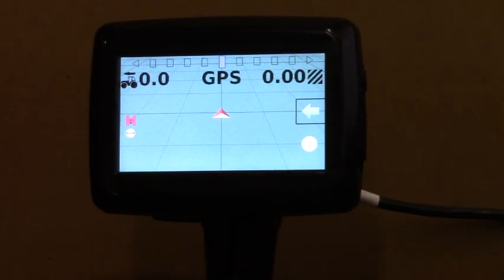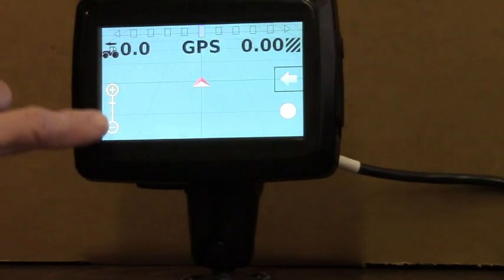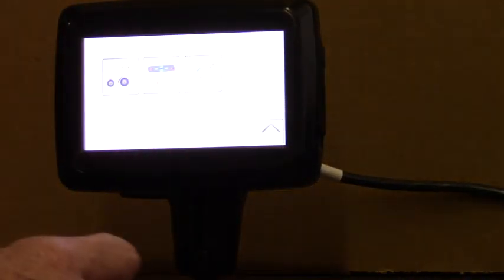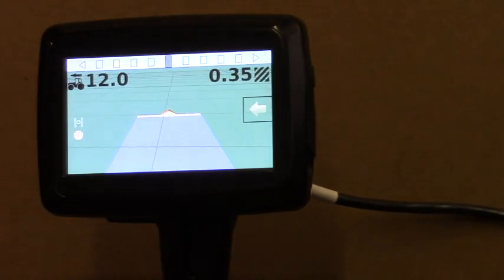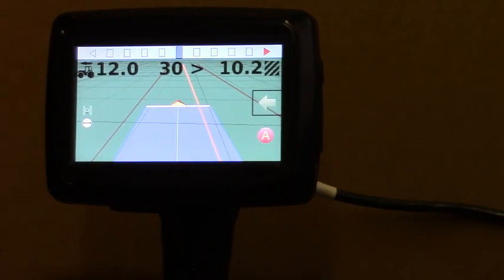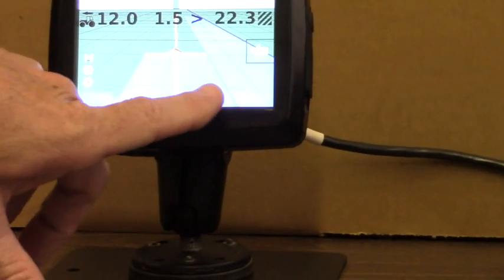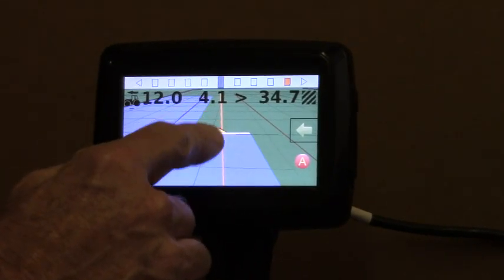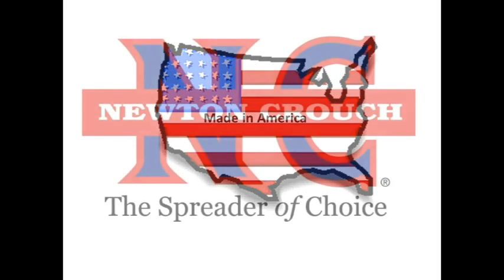How to Set Up & Demo TeeJet Matrix 430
Brian Mathis of TeeJet Technologies gives an in-depth look at the features of the Matrix 430.  He runs through the set up and gives a demo of this precision agriculture product.